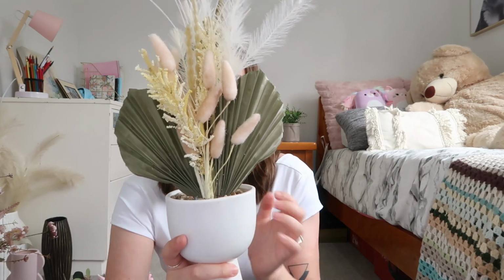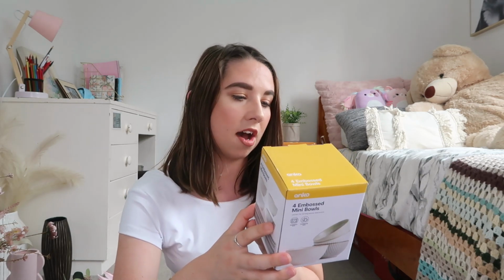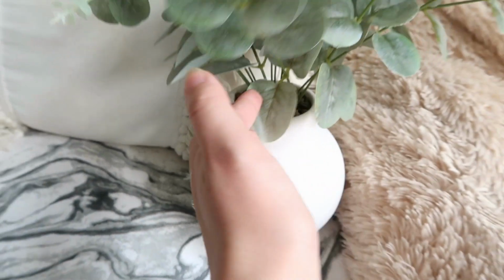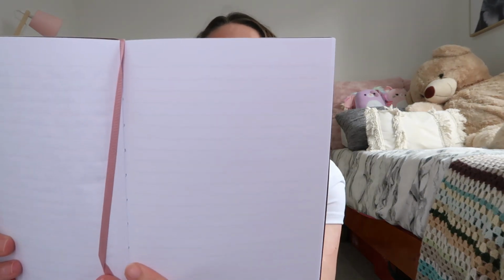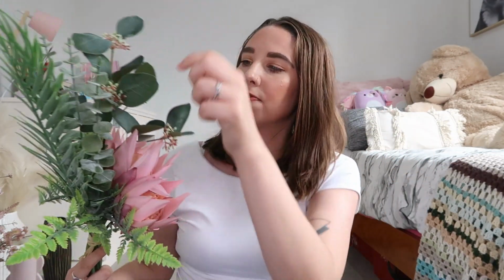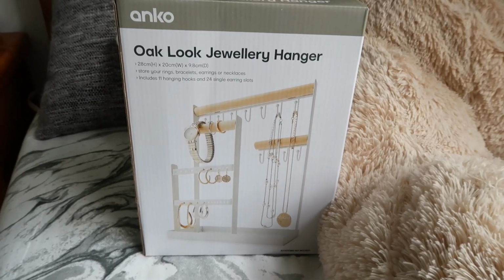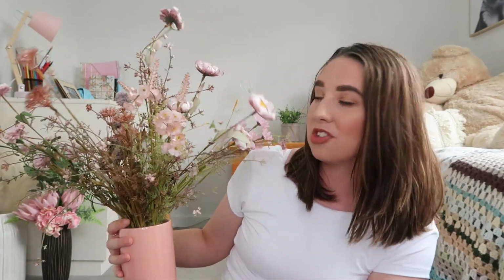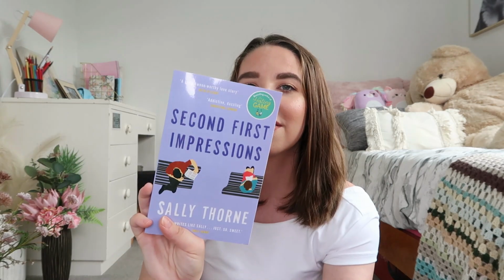Kmart Haul! Homewares, Books, Stationery & More!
Hey guys! Paige here. For this week's video, I thought I would upload a good ol' Kmart haul! It has been a while & I know you guys love these so I thought it was time to deliver haha! In this haul, I show you guys some homeware pieces, books, stationery & more. I'm trying to be super careful & cautious with what I'm bringing into our home to make sure I can store what we have & so that it doesn't become too crowded. I'm super obsessed with everything that I got & I can't wait to share everything with you guys! Kmart have really stepped up their game lately & are coming out with sooo many cute things!

ITEMS PURCHASED!
Artificial Plant in White Vase:
Embossed Bowl Pack
4x Ribbed Mugs:
2023 Calendar
Retractable Ball Point Pens in 'Blue':
Meadow Flowers in Vase
Love Stories Book:
Second First Impressions Book
Loveless Book

WATCH!

Hoping to continue uploading twice a week through 2023!

OUTFIT!
Top- Glassons
Bracelet- Pandora
Lipstick- Mac Matte Lipstick in 'Velvet Teddy'